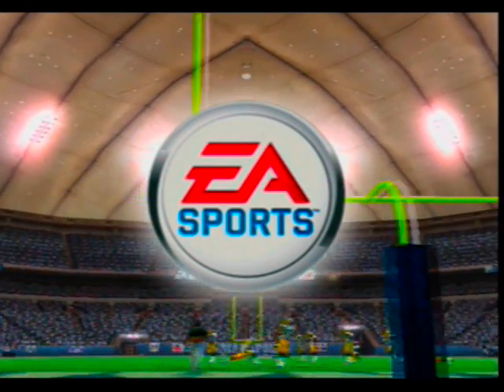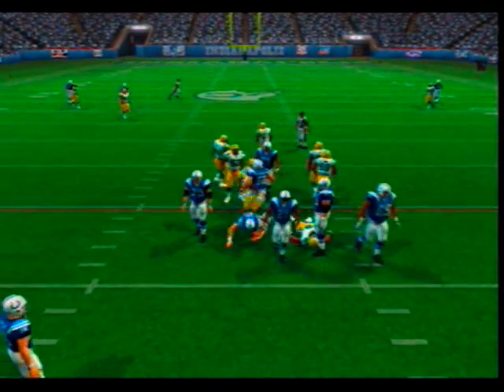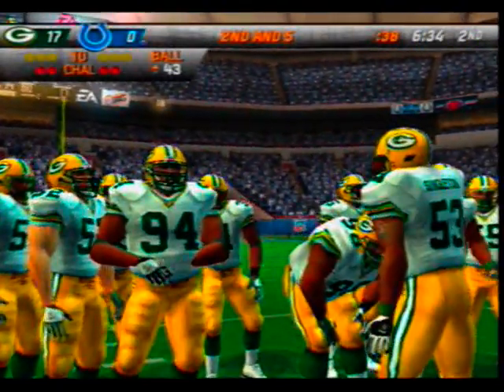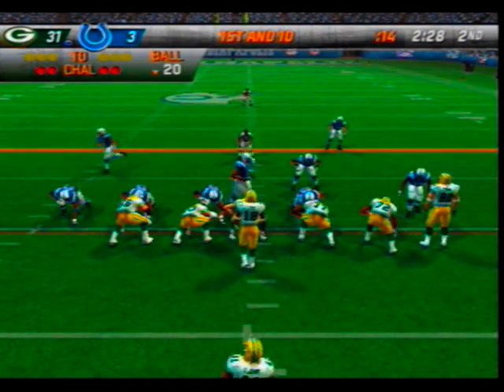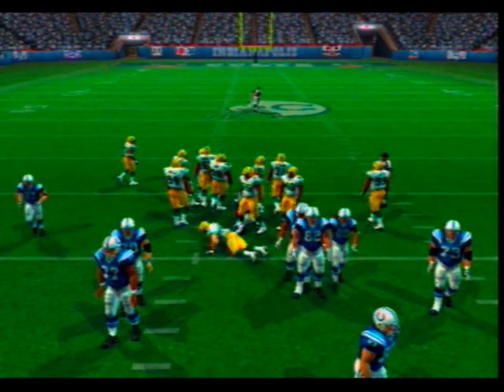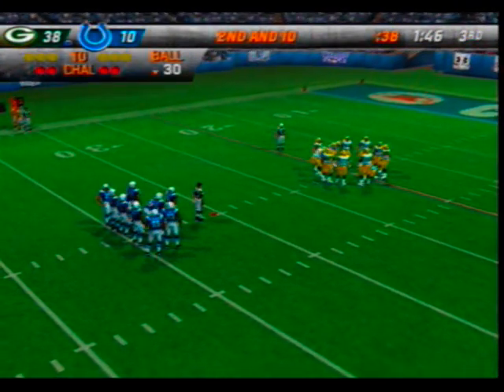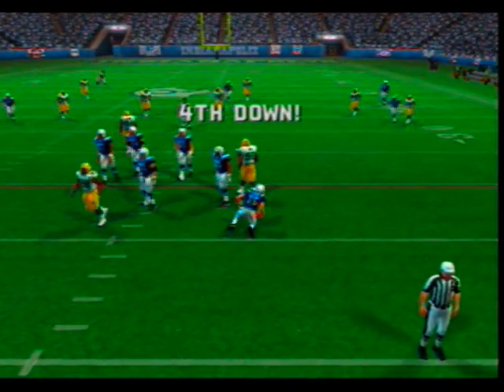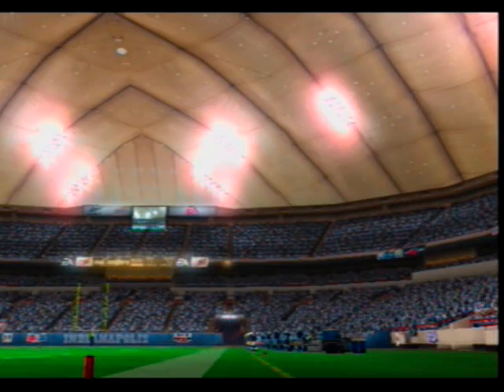VFL 4 0 S14 Week 12 GB at Ind